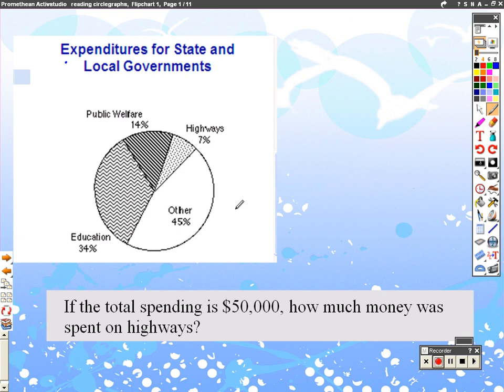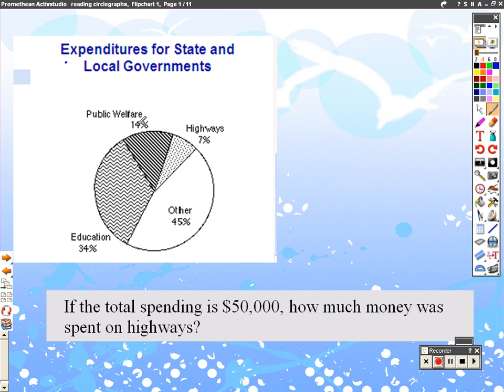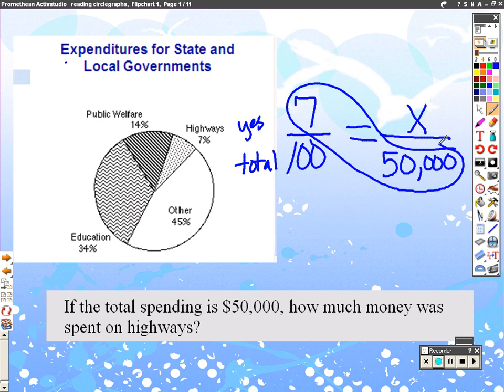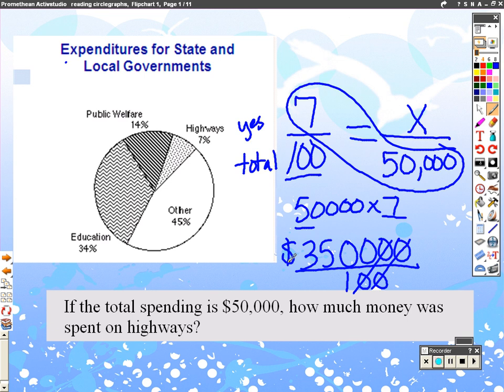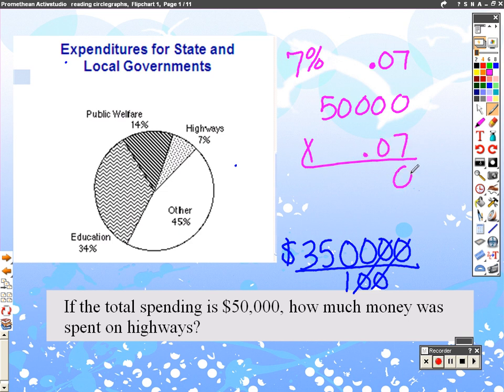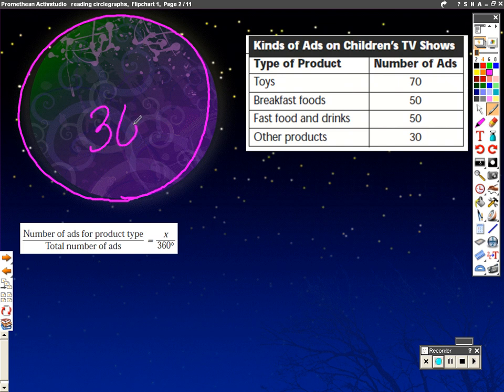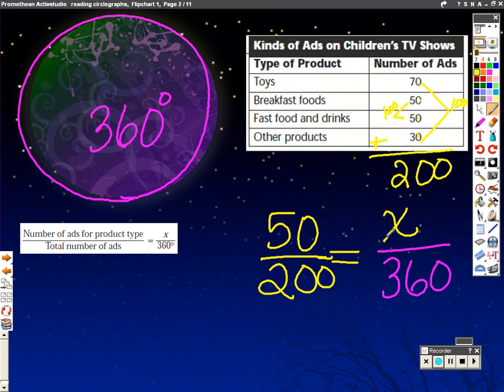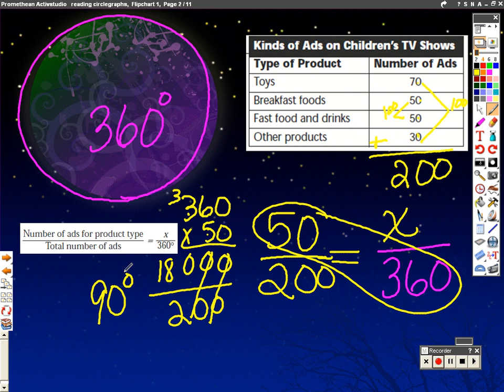reading circle graphs